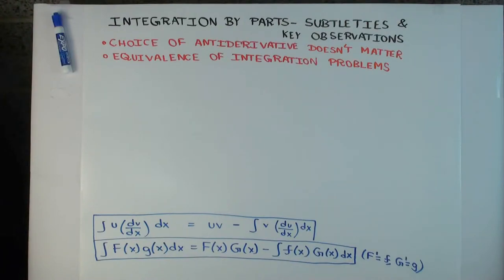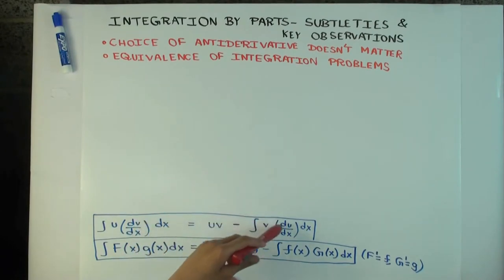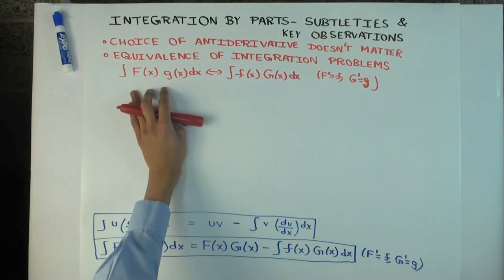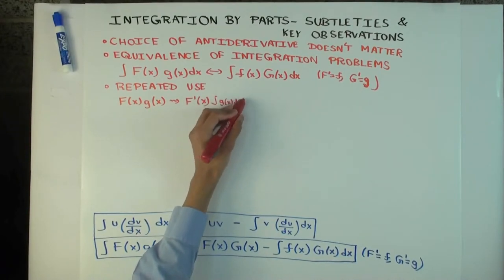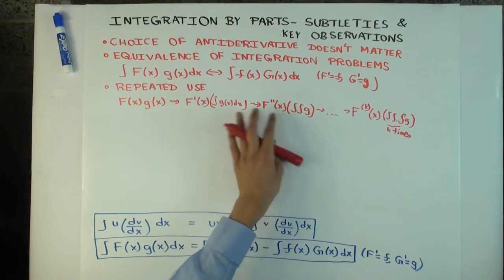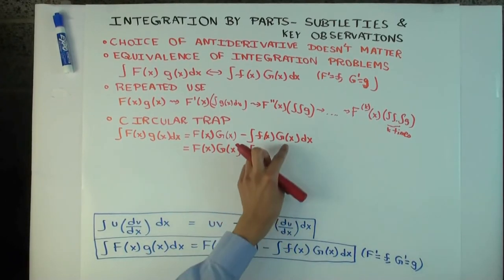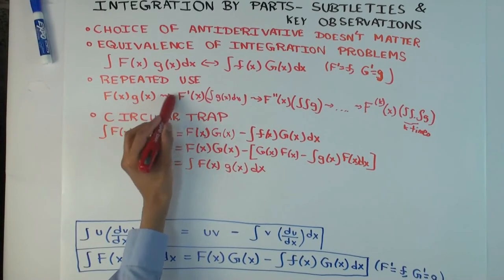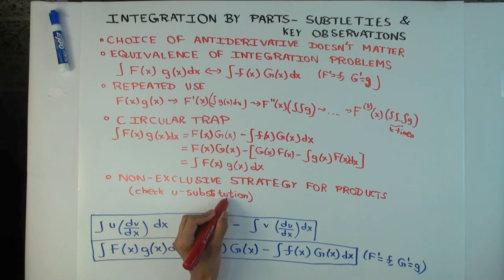Integration by parts: key observations